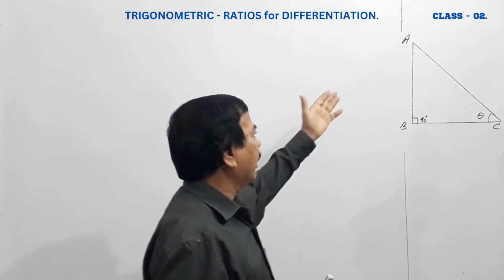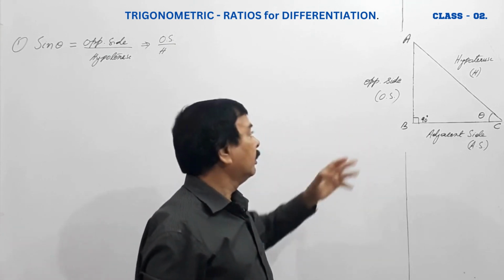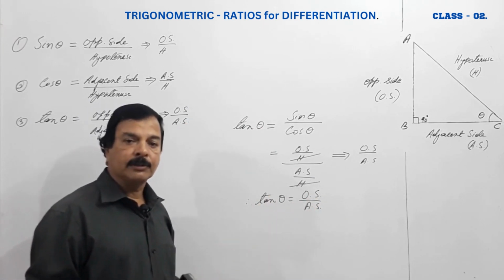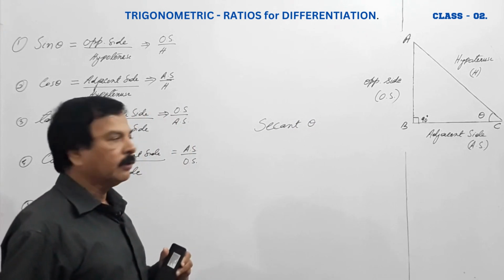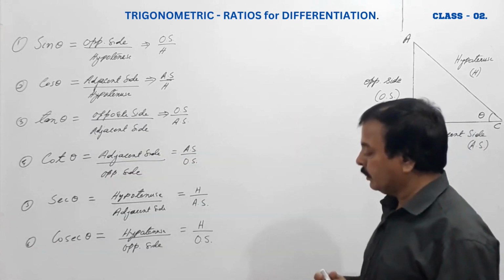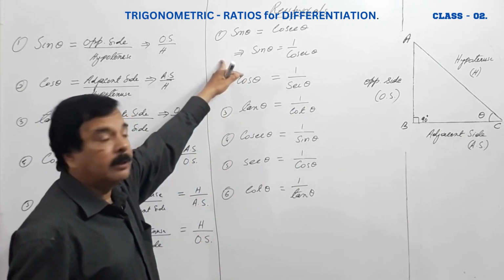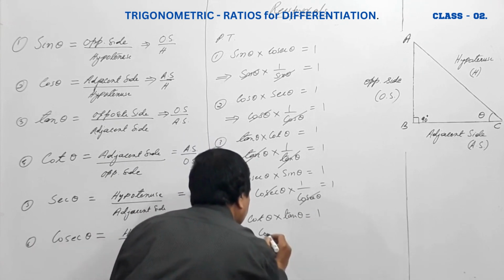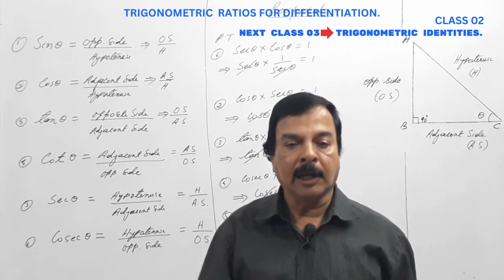TRIGONOMETRIC RATIOS & DIFFERENTIATION//Differentiation, MATHS from BASICS 4U, Maths11 and 12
TRIGONOMETRIC  RATIOS  & DIFFERENTIATION,
Differentiation,
MATHS from BASICS 4U,
Differentiation for class 11 and 12,
Basic Differentiation,
Learn Maths from Basics,
Engineering Mathematics,
Maths Class for 11 and 12,
maths -trigonometric ratios,
basic differentiation,
Basic Maths,
Applied Mathematics,